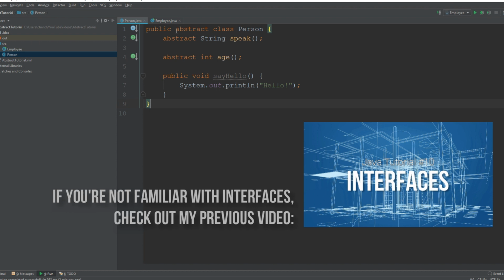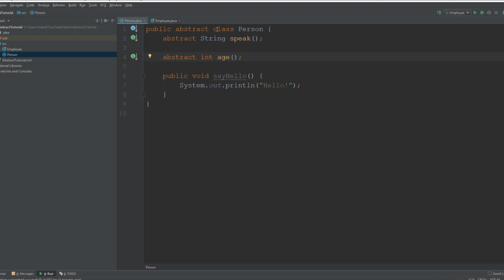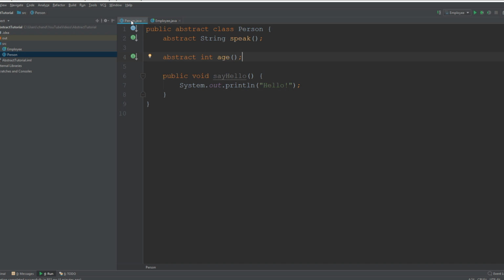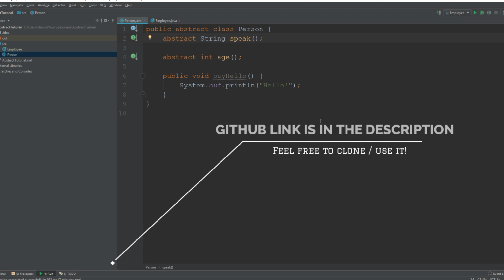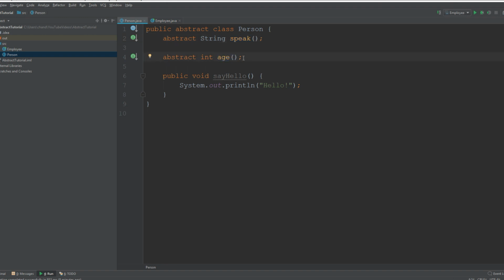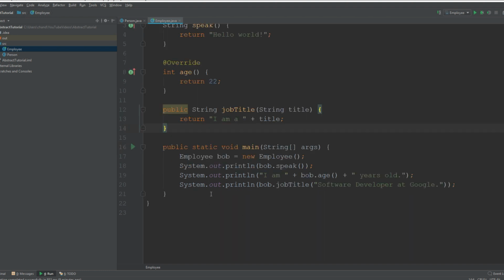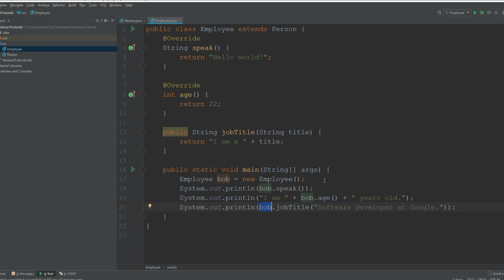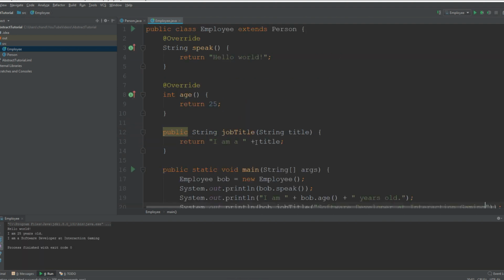Java Tutorial #11: Abstraction & How Abstract Classes are Different From Interfaces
Feel free to make/upload a response video! I’d love to see what my fans think. 

Want to collaborate? Shoot me an email!